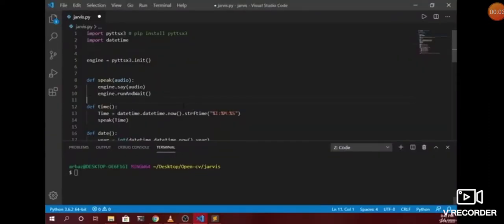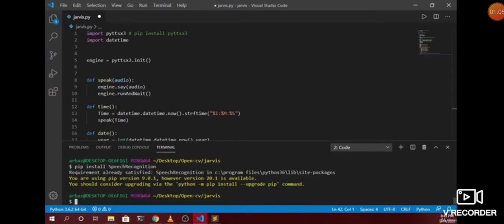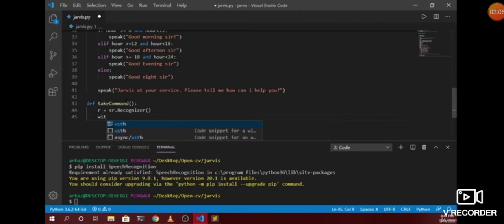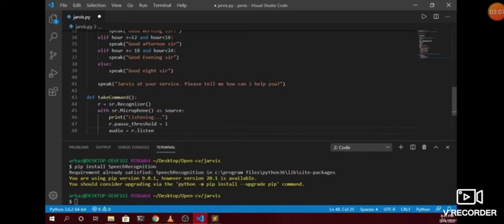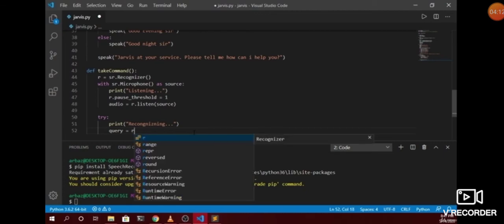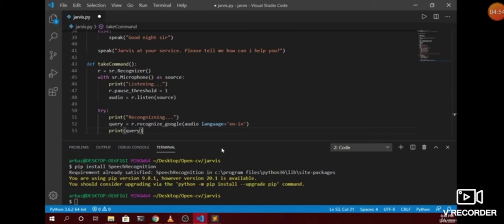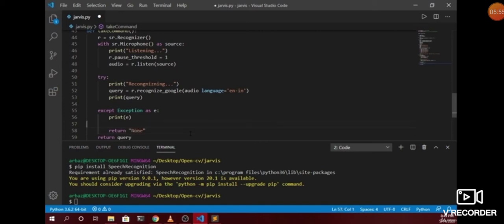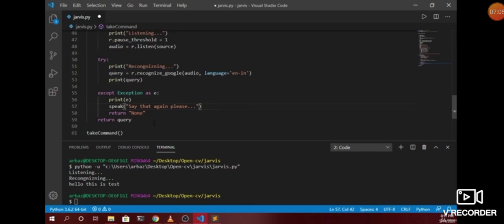#5 Speech Recognition Function, Build your own Jarvis AI using Python